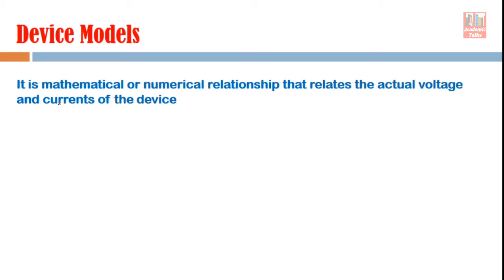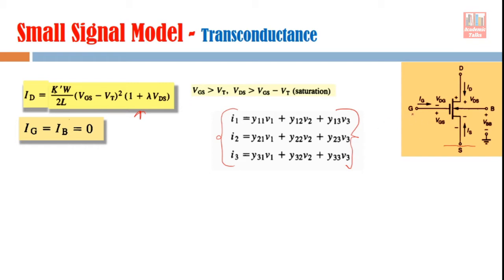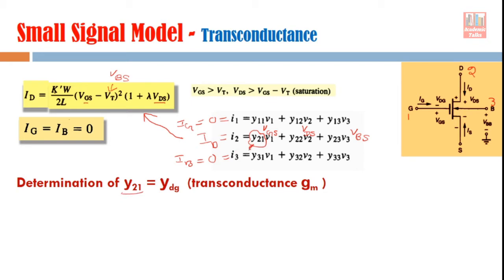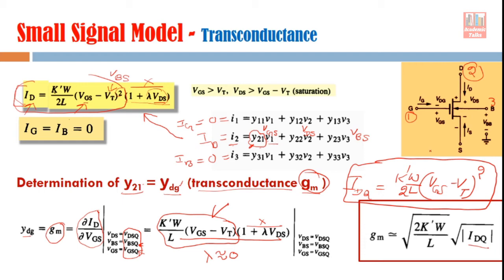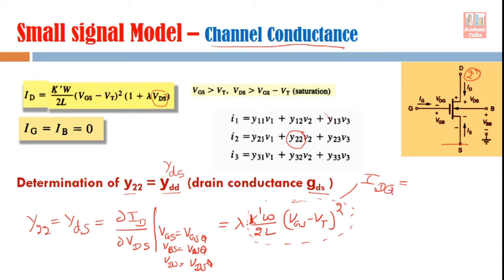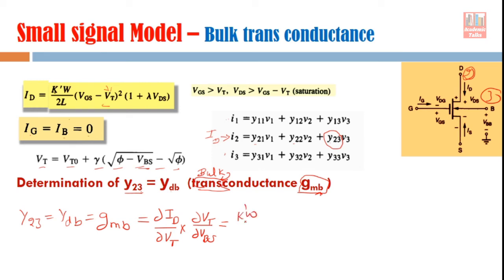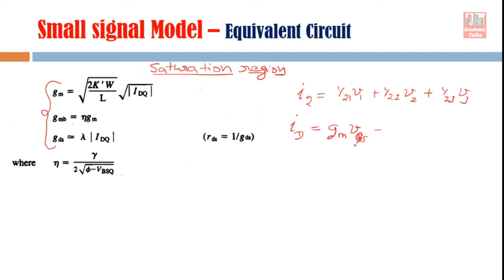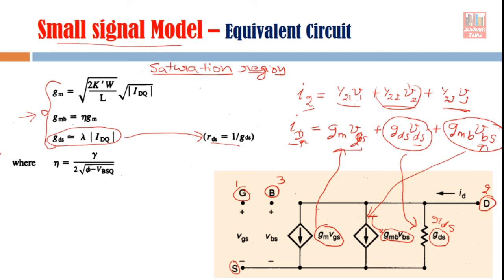small signal model | MOSFET | Device Models | Semicondcutor Devices | Academic Talks